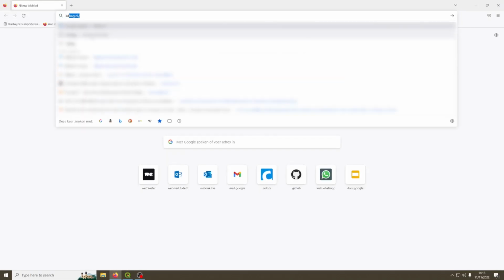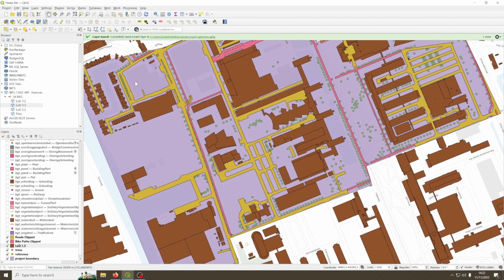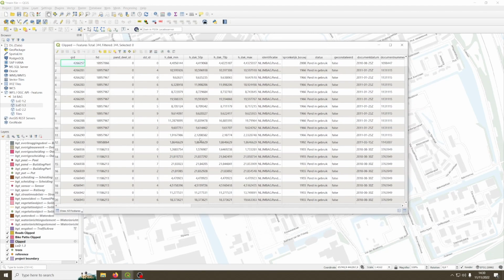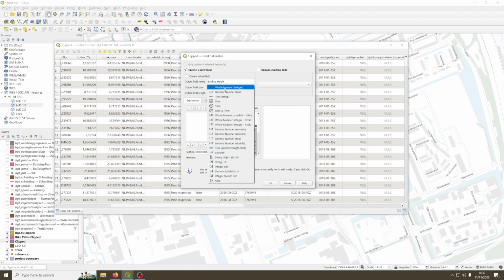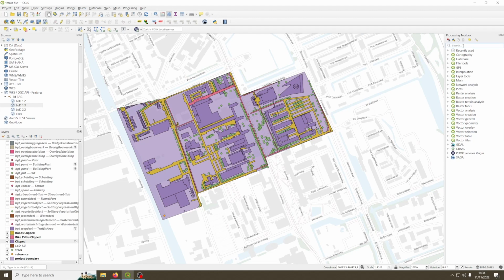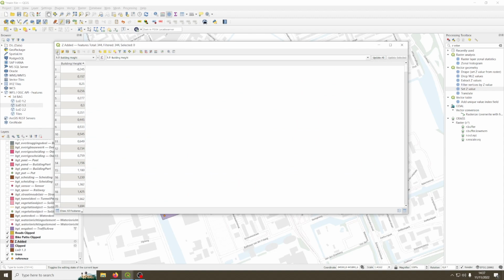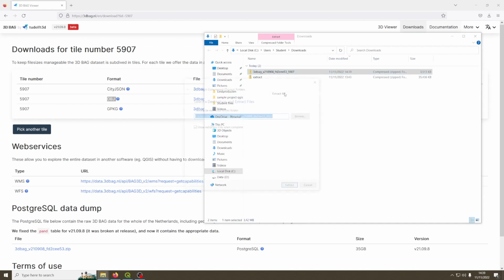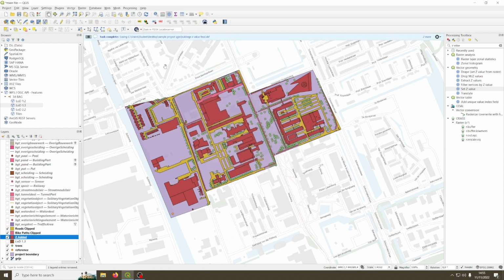Building a Context Model (3/5) using QGIS and Rhino7 | City 3D Model | VR Lab TU Delft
In the third part of this series we'll cover how to:
1. Include buildings in the 3D Model using two methods: with QGIS or as a .obj download
2. Export layers to Rhino

00:00 Intro: 2 Options to include Buildings
00:42 Method 1: 3D BAG and QGIS
01:50 Method 1: Import Data
02:58 Method 1: Calculate Building Height
05:38 Method 1: Add Z Value
06:34 Method 1: Clean Attribute Table
07:37 Method 2: Download Files
09:09 Export Layers

v221115
Part 3/5